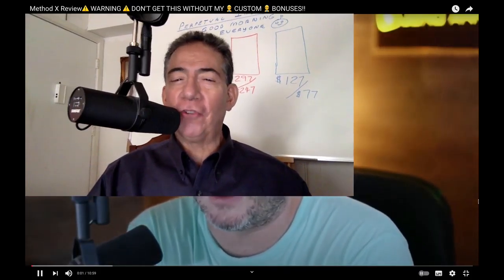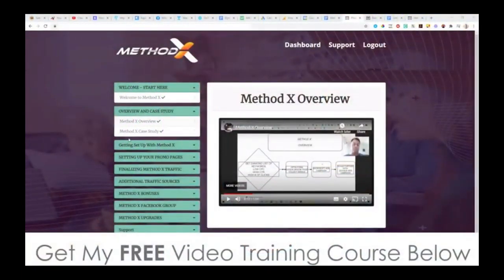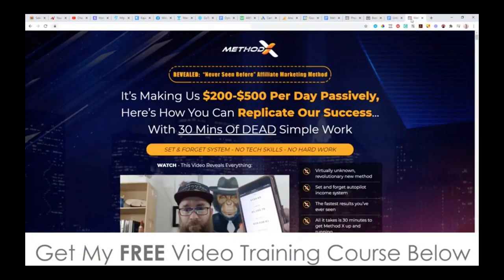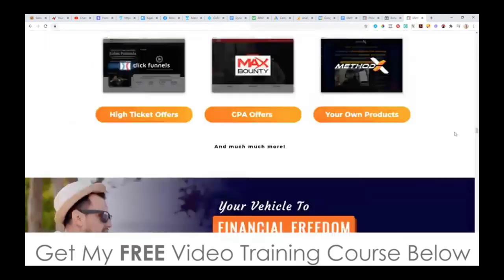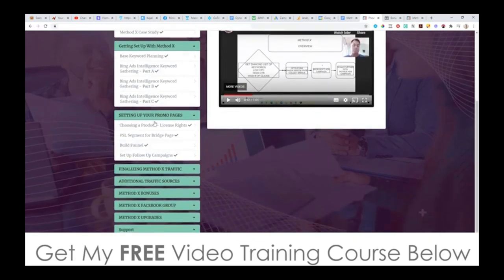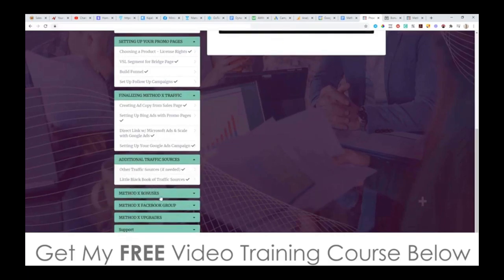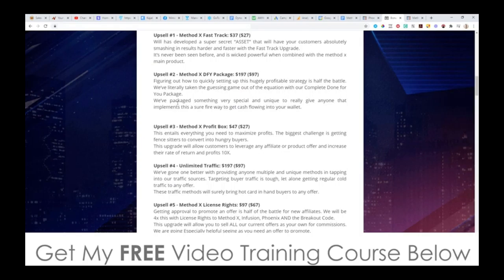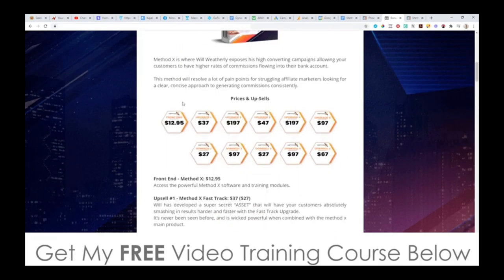BONUS 3 METHOD X REVIEW